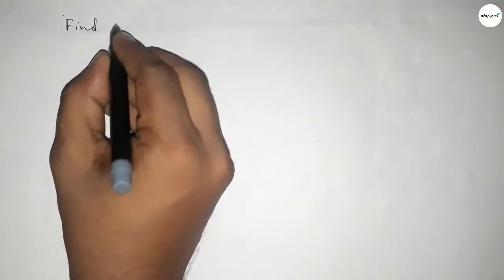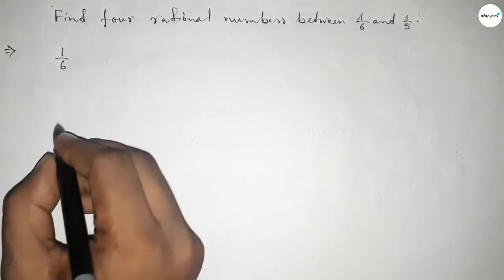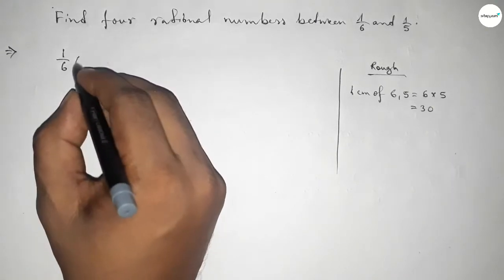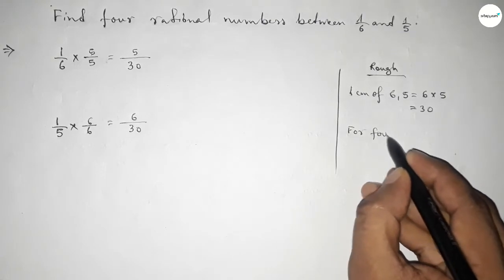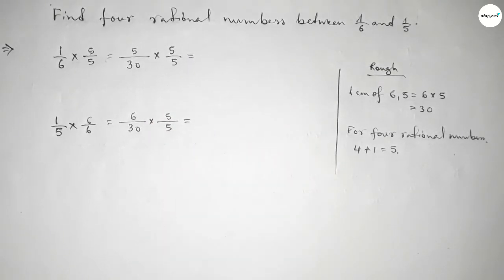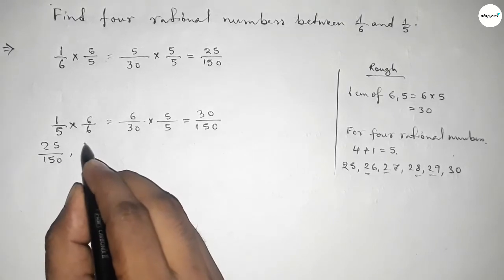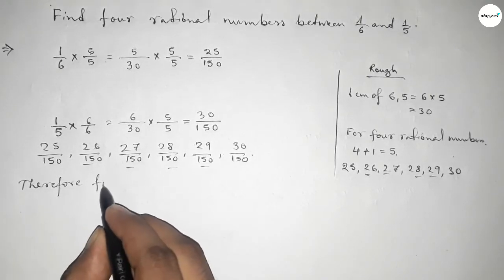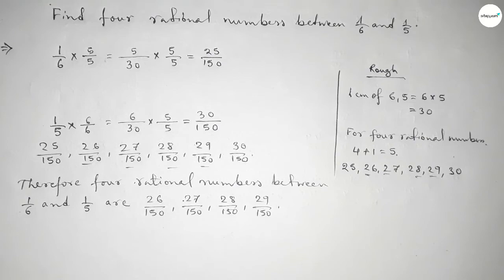How to find four rational numbers between 1/6 and 1/5.shsirclasses.